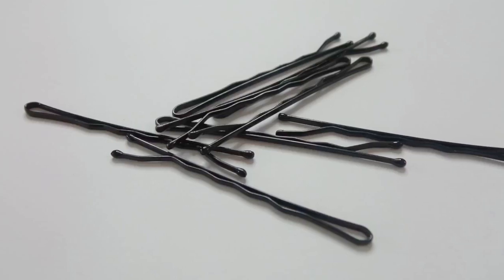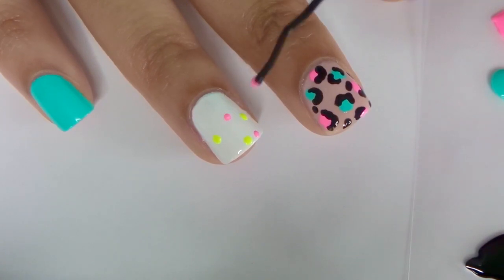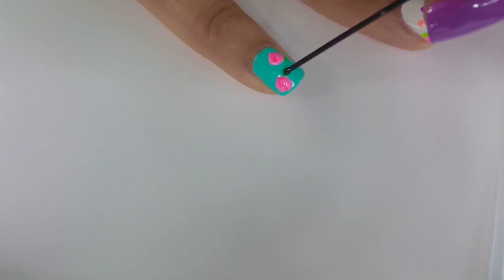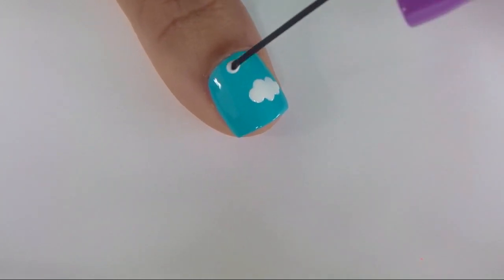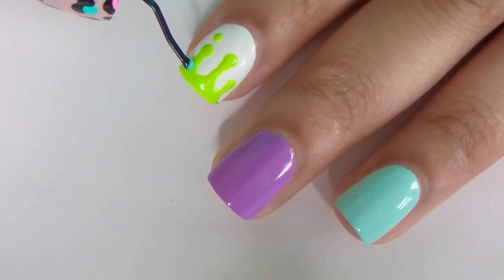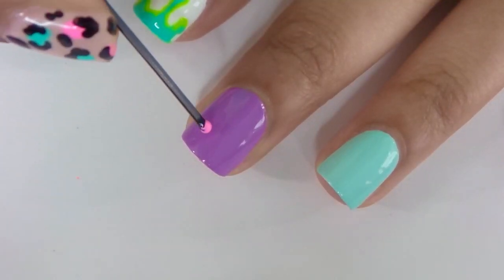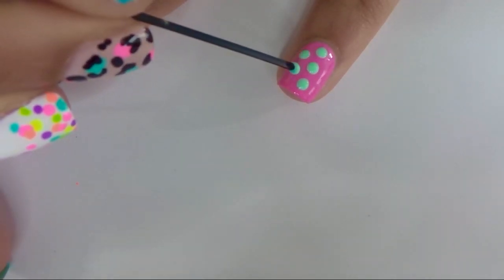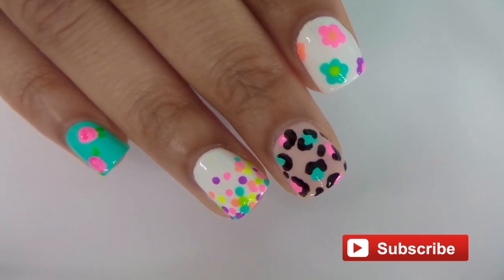10 EASY nail designs using ONLY bobby pins!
Striping tape